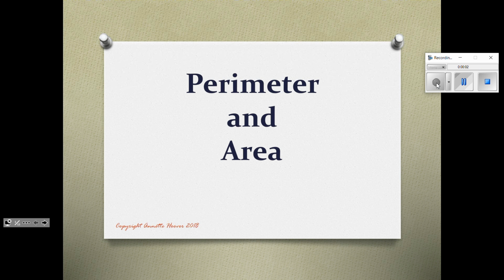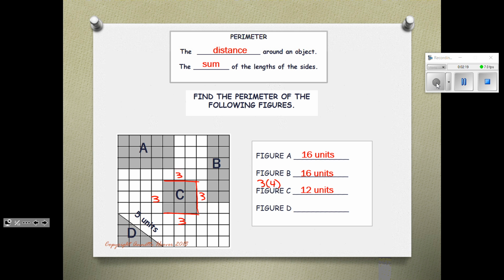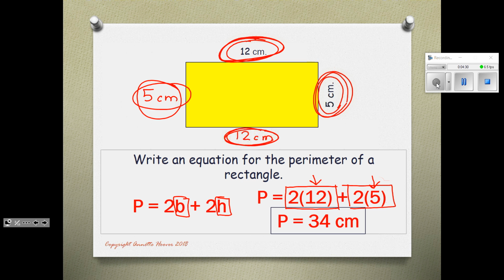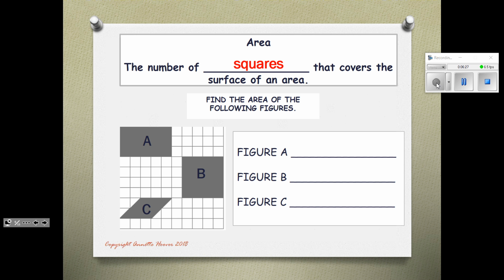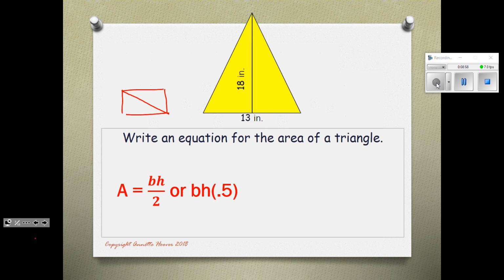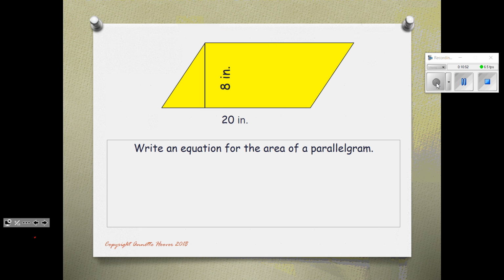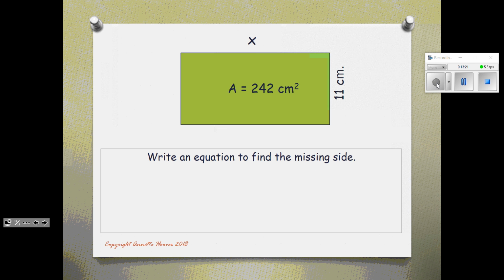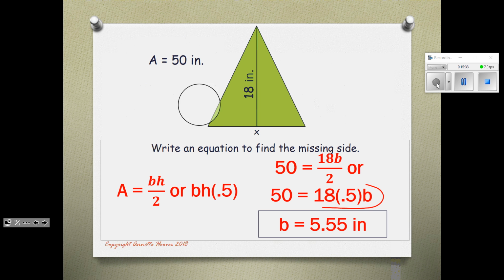Math, Help! Pre-Algebra Perimeter and Area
Learning equations to use to find the perimeter and area of triangles, squares, rectangles and parallelograms.